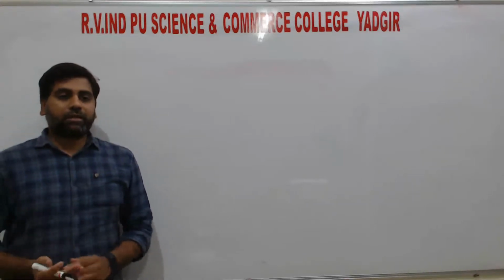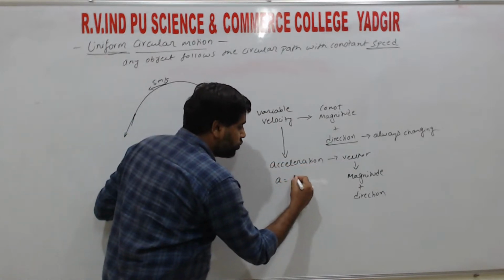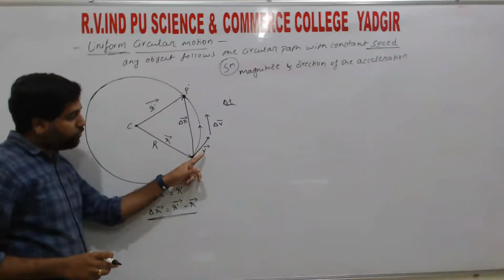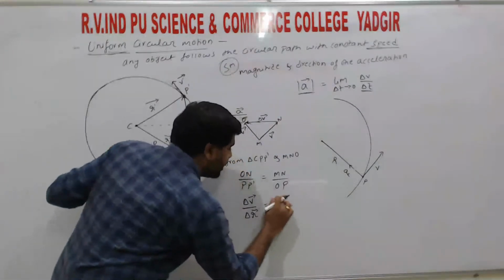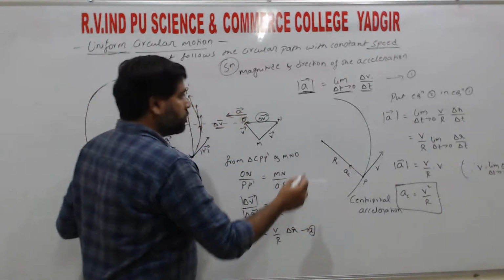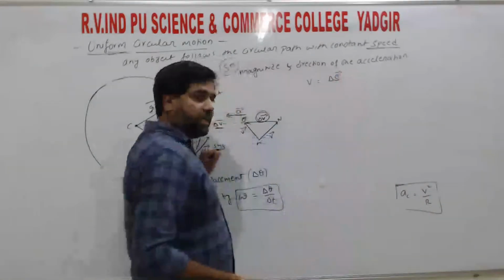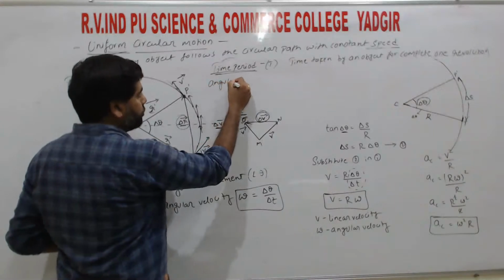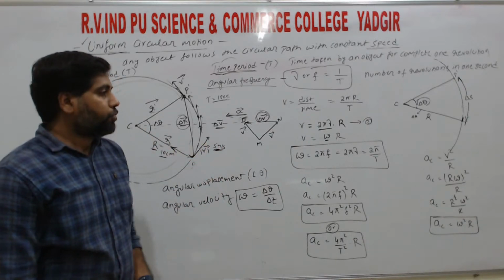Motion in a Plane #9